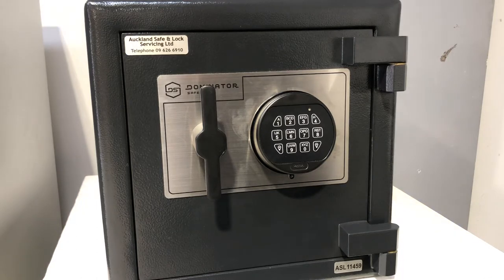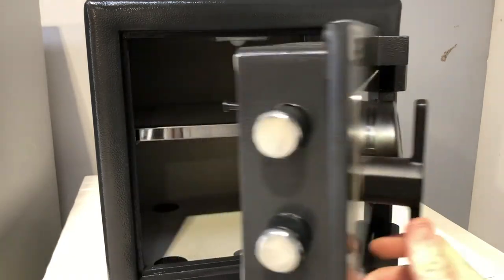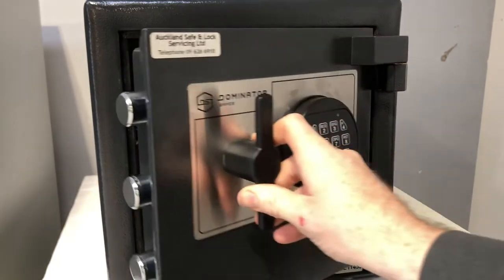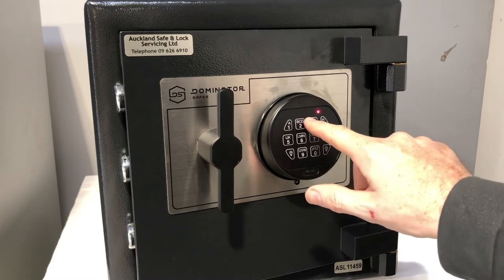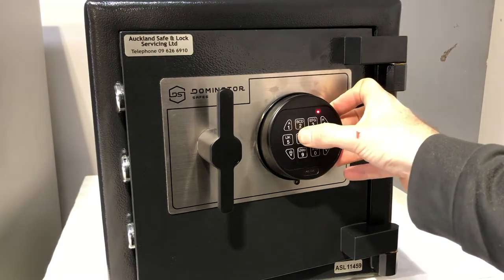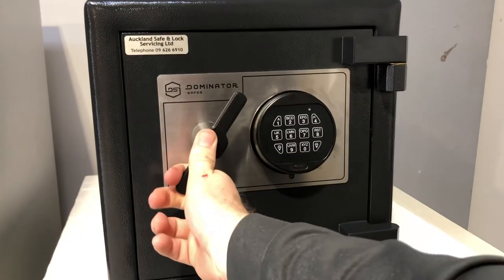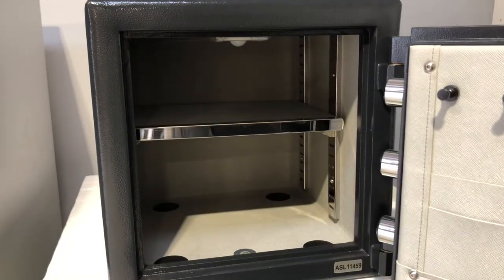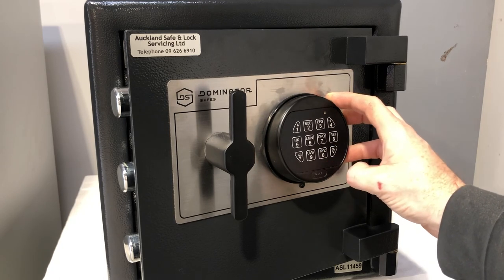How to change the code on a Lagard Basic electronic safe lock for a Dominator Safe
This video is on how to change the code on a Lagard Basiec Electronic Safe lock fitted to a Dominator HS-Series Safe.